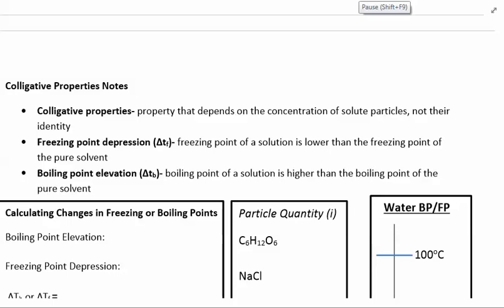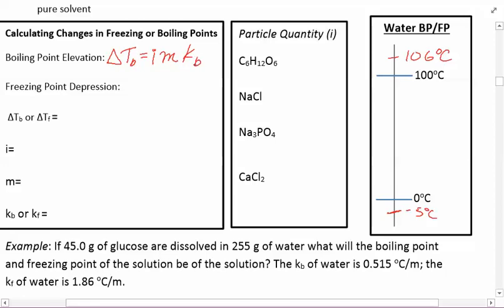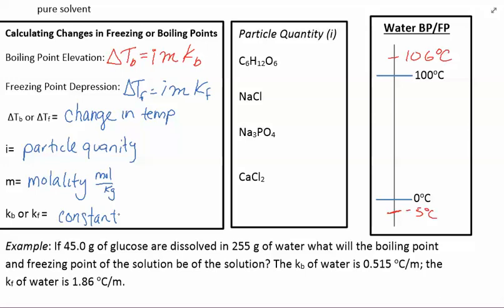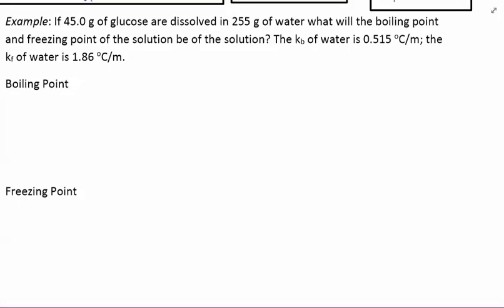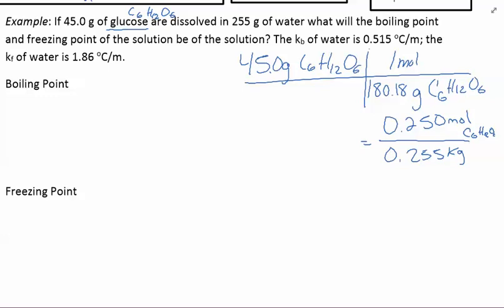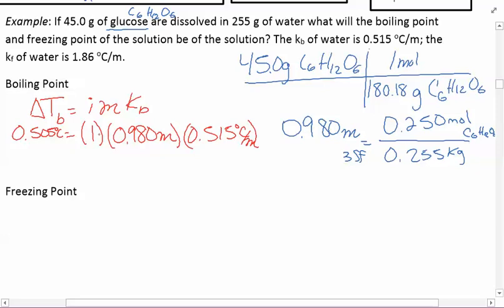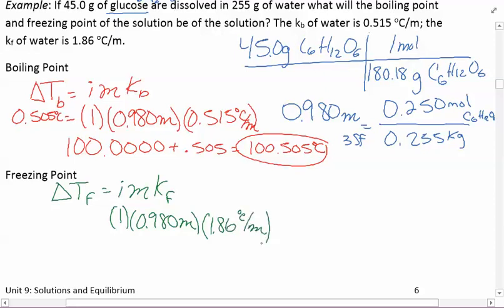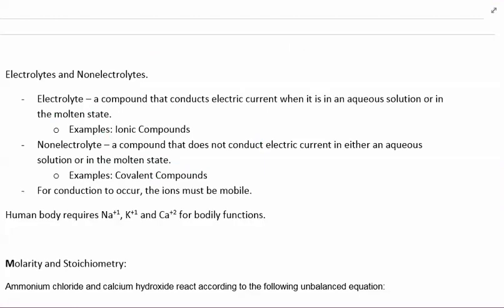9.4 Colligative Properties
Introduction to Colligative Properties calculations for high school chemistry